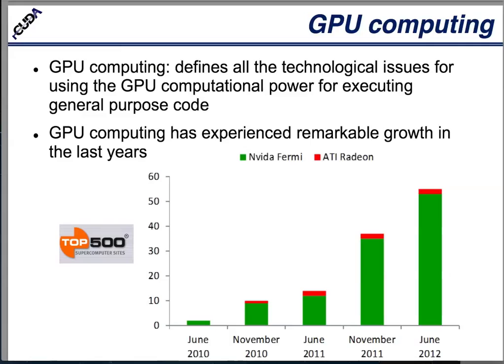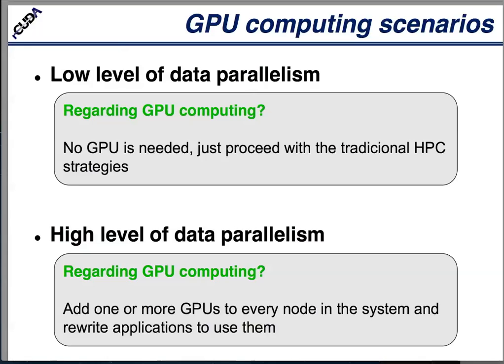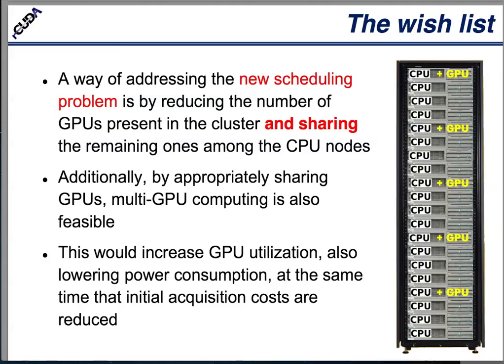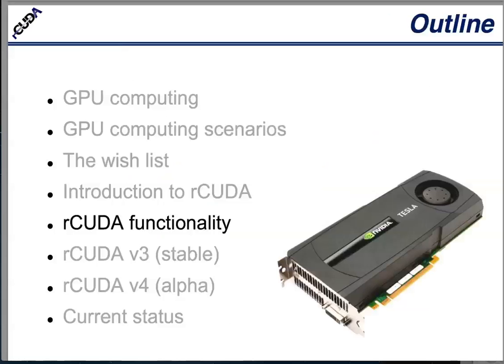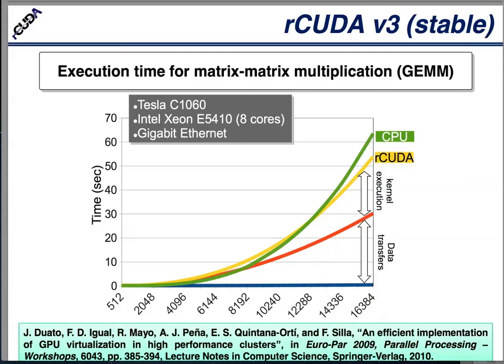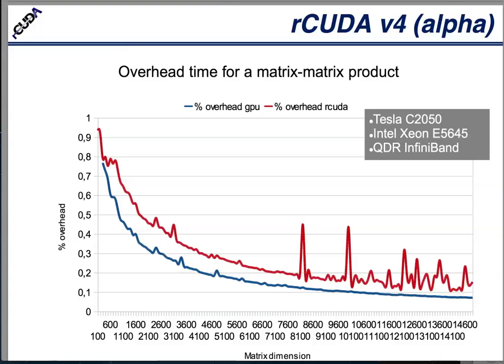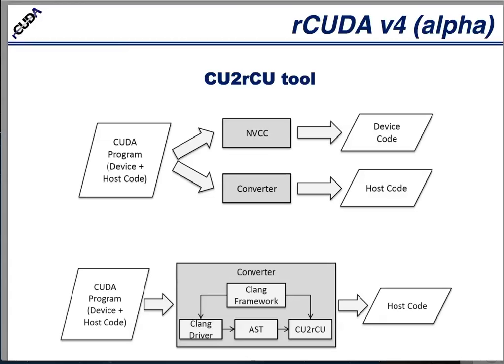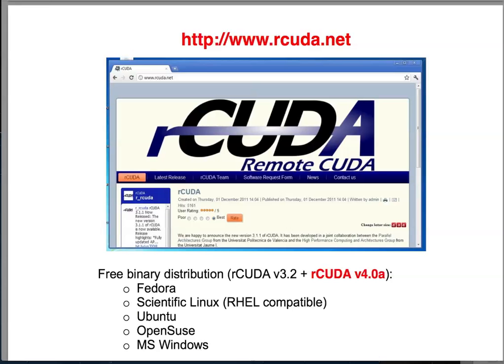rCUDA 4: GPGPU as a Service in HPC Clusters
In this video, Antonio J. Peña from the Technical University of Valencia and Rafael Mayo from Jaume University present: rCUDA 4: GPGPU as a Service in HPC Clusters.

"With rCUDA, GPU-accelerated applications are enabled to seamlessly interact with any GPU of a cluster independently of its exact physical location. This provides the possibility of sharing accelerators among different nodes, thus reducing power requirements. Decoupling GPUs from nodes, creating pools of accelerators, brings additional flexibility to cluster deployments."

Recorded at the HPC Advisory Council Spain Workshop 2012 in Malaga.